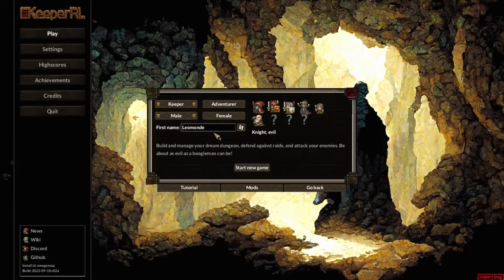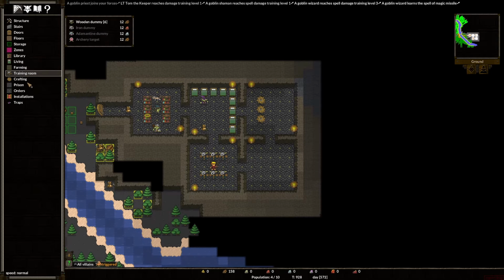Why KeeperRL Is 2024’s Hidden Gem for Dungeon Sim Fans!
Looking for a challenging dungeon management game with roguelike elements? In this KeeperRL review, we dive into the game's unique blend of strategy, base building, and brutal combat. Discover what makes this dark fantasy title a must-play for fans of Dungeon Keeper and Dwarf Fortress. With its procedurally generated worlds, tactical gameplay, and a massive update dropping in 2024, KeeperRL is a hidden gem you don’t want to miss!

00:00 Intro
01:06 Gameplay
04:14 New Updates & Roguelike Elements
07:19 Pros & Cons Who is this game for?